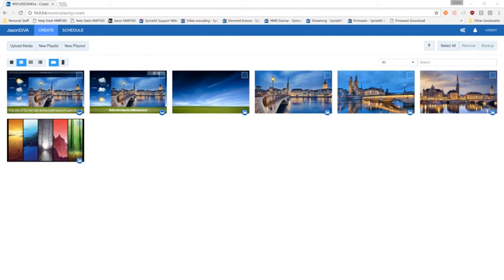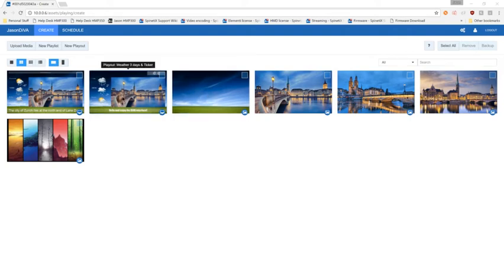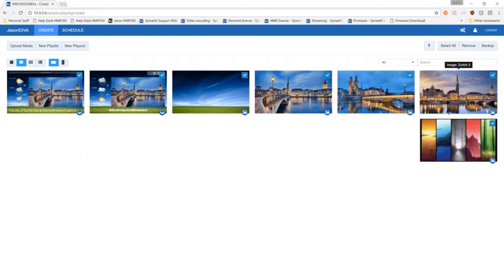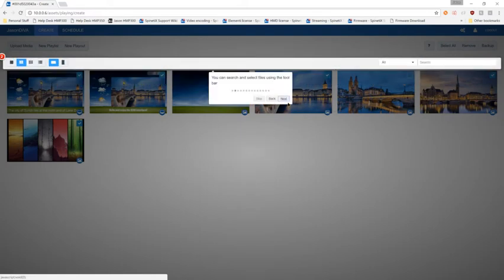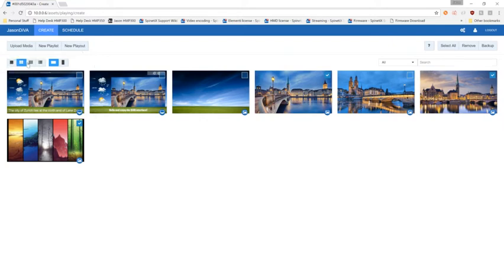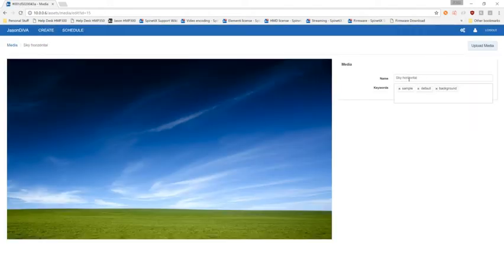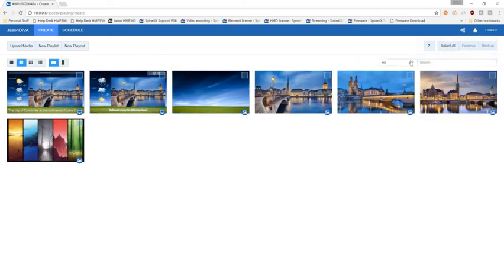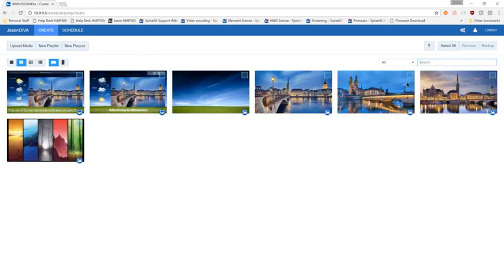DiVA Interface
The new DiVA solution has been designed to make digital signage easier than ever before. DiVA comes with a built-in web interface for you to create your projects easily and schedule instantly.